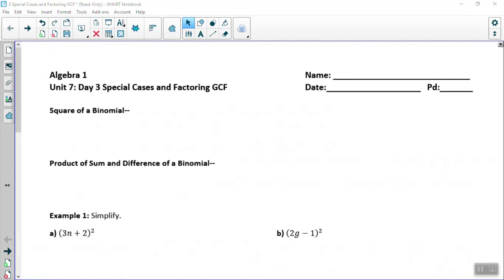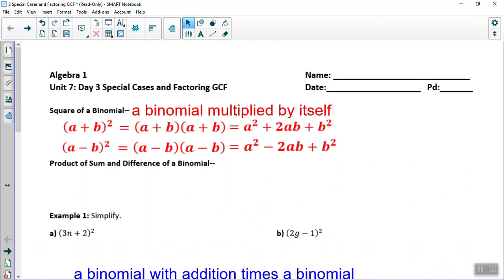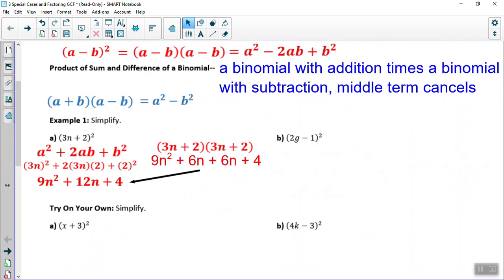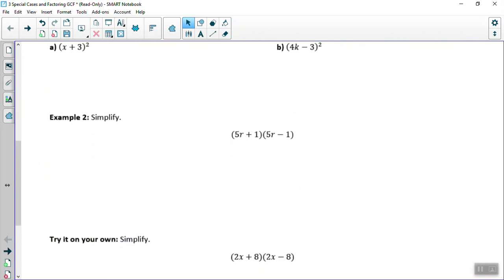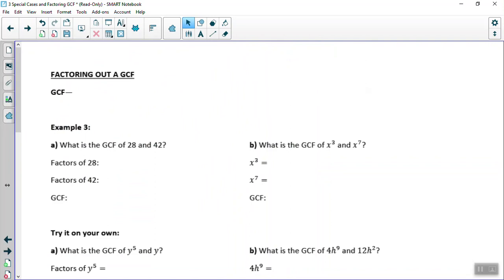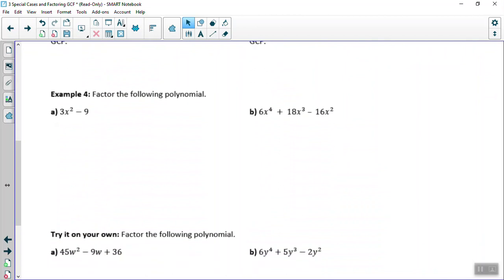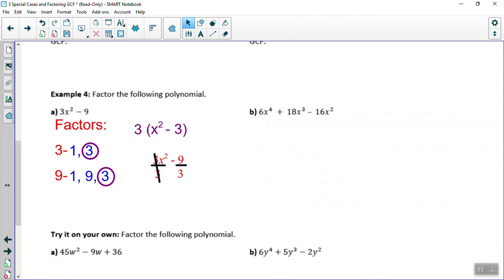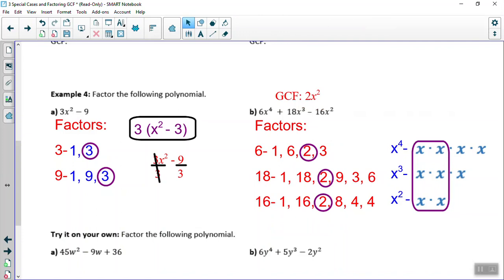Algebra 1: Unit 7 Day 3 - Special Cases and Factoring GCF